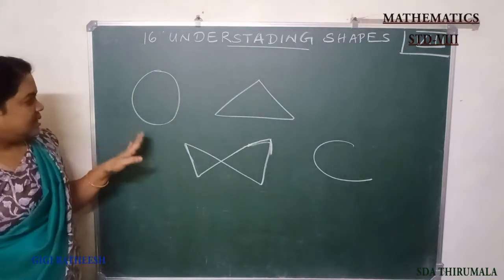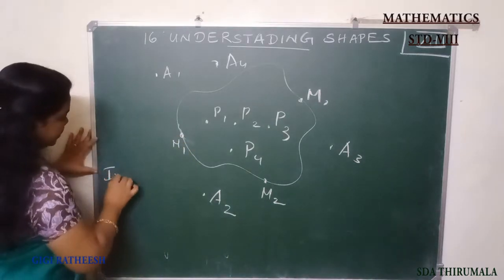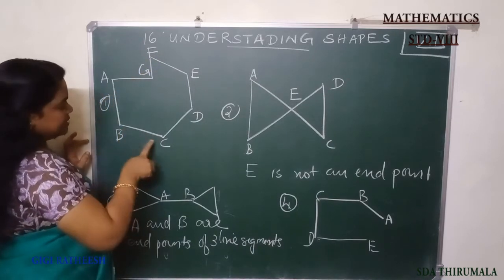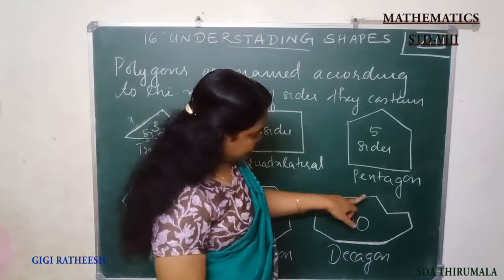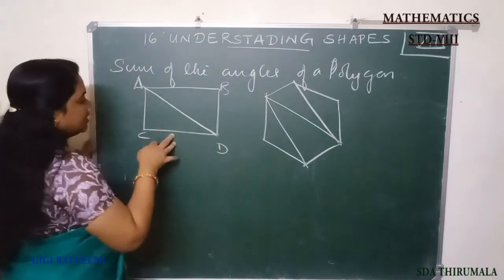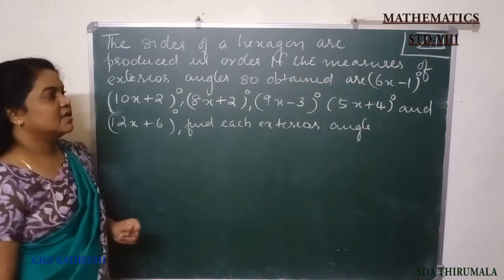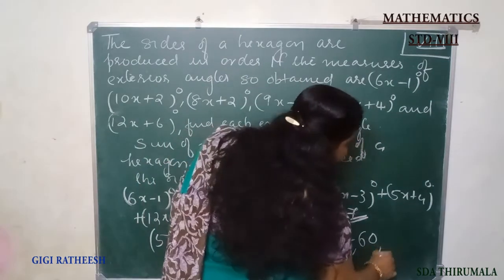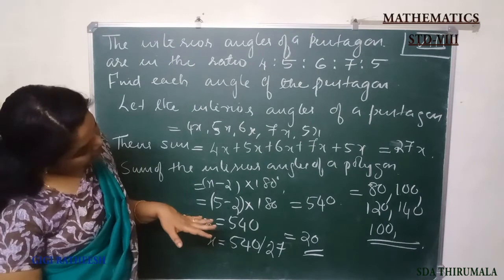ICSE Mathematics STD VIII,Lesson 16,UNDERSTANDING SHAPES Part 1